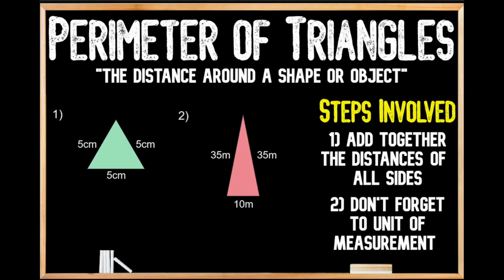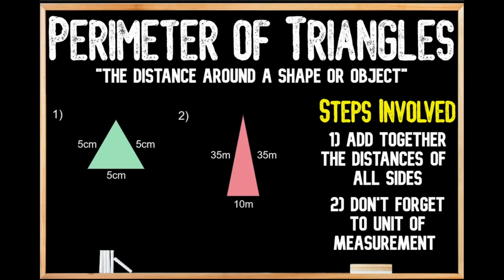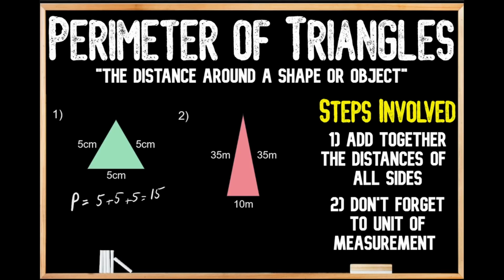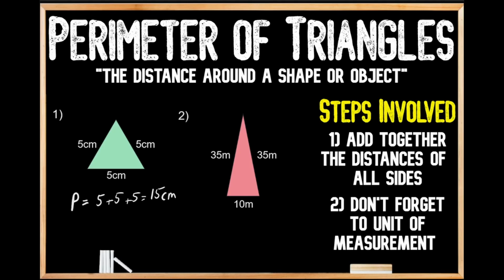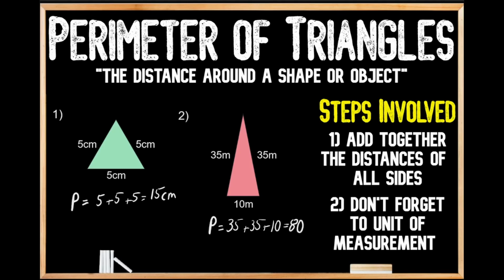How To Find Perimeter Of Triangles (Step-By-Step)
In today's episode, we explore finding the perimeter of a triangle. This video is a step-by-step on how to find the perimeter of all types of triangles. By the end of this video, you'll understand the process of finding the perimeter of a triangle.